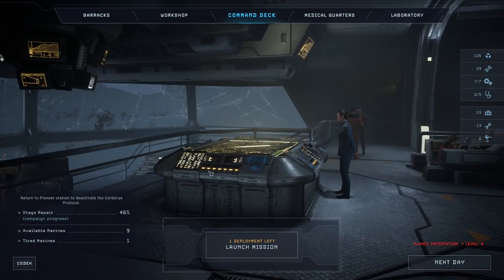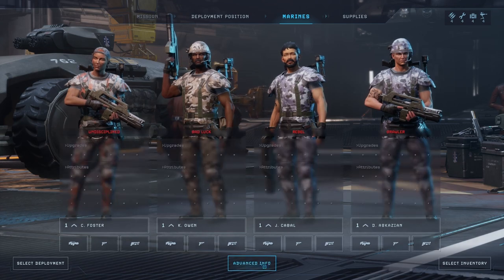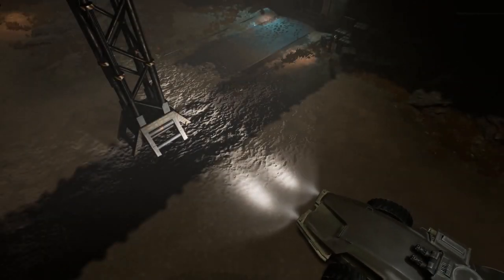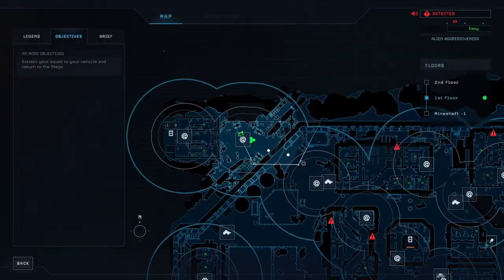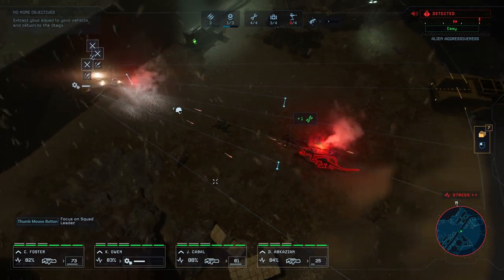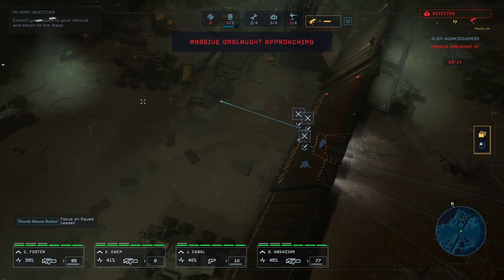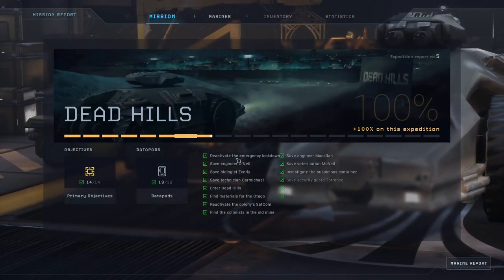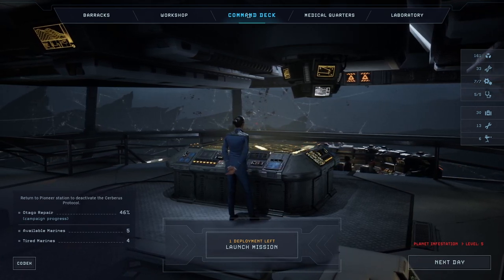Exp Farm?: Ep 17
Drop into the gripping journey of Aliens: Dark Descent, a squad-based, single-player action game in the iconic Alien franchise. Lead your soldiers in real-time to stop a new and terrifying kind of Xenomorph outbreak on Planet Lethe.

Credits:

Music from Uppbeat (free for Creators!)